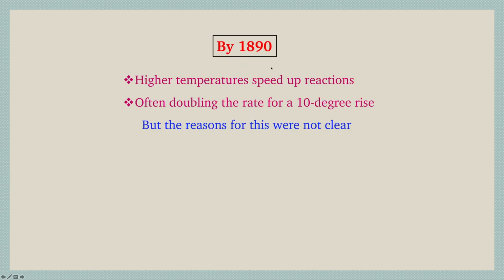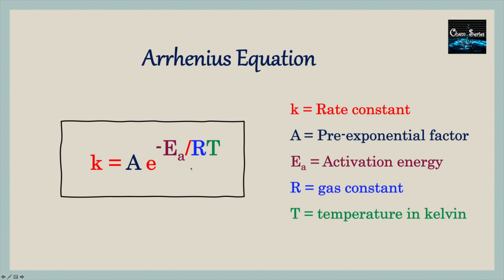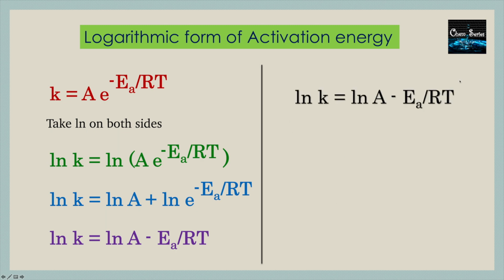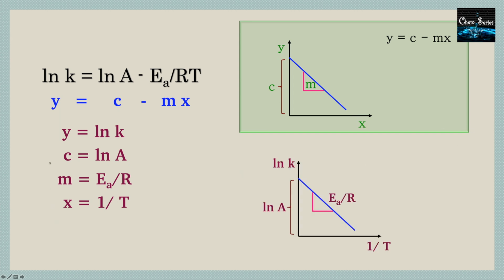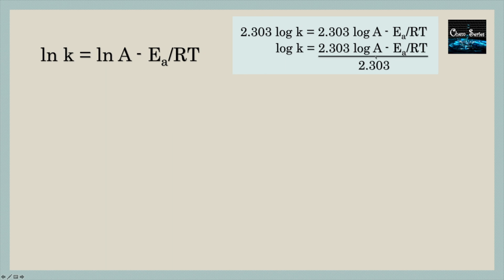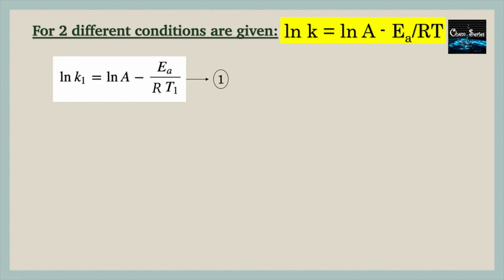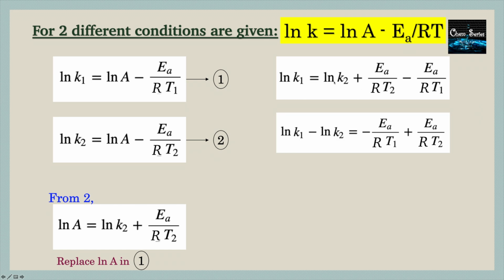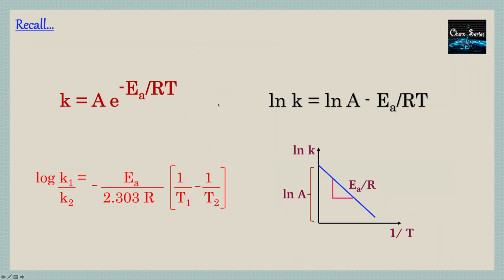Chemical Kinetics(Part-7)| Arrhenius Equation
Hello everyone
In this video Arrhenius equation is discussed followed by few formulas that are related to problem solving.

View all the parts to understand in a better way